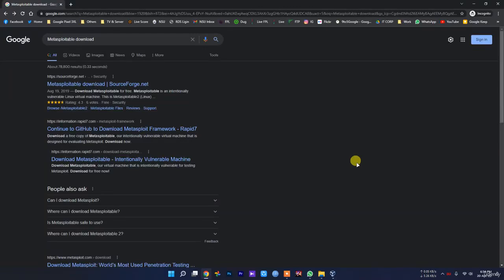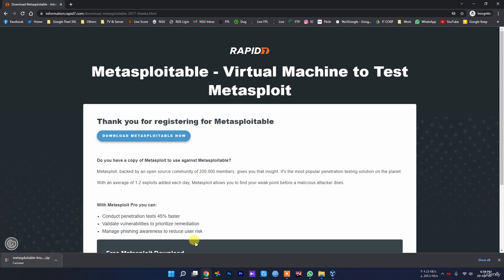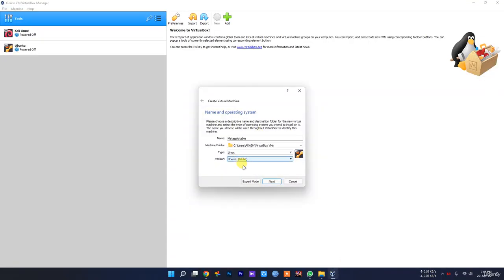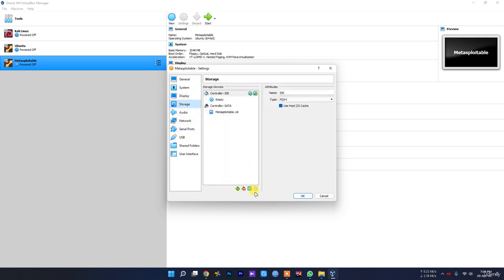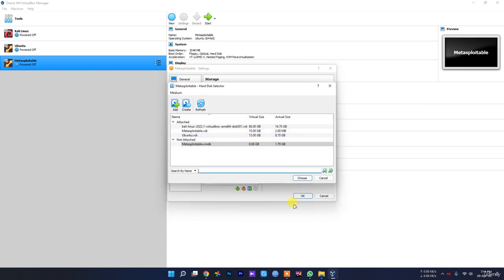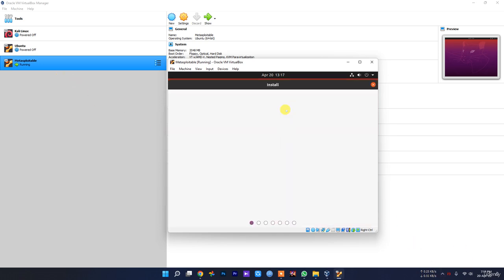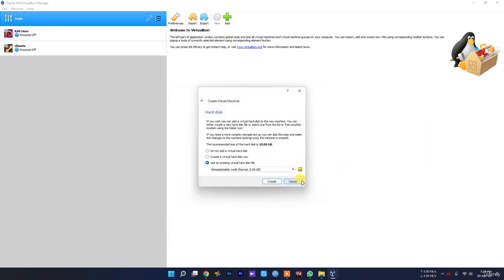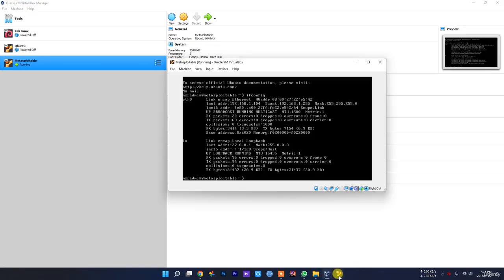How to download and install metasploitable